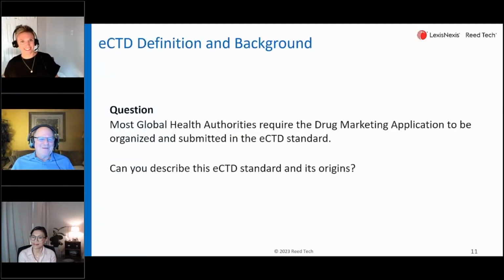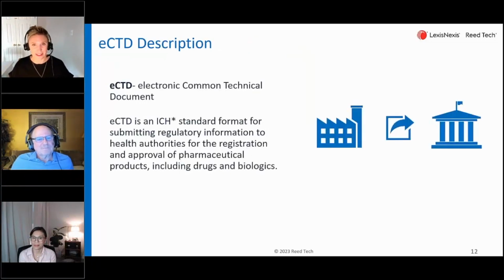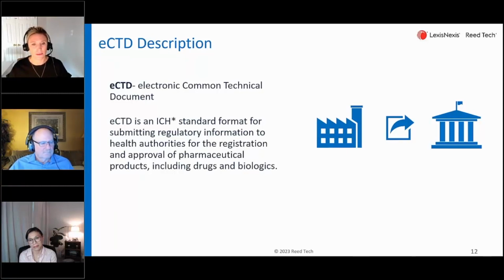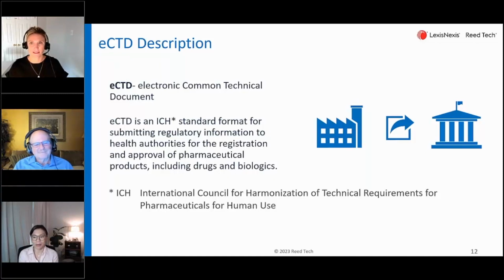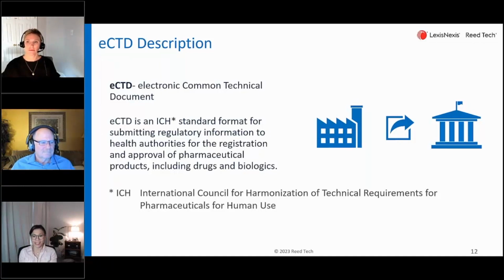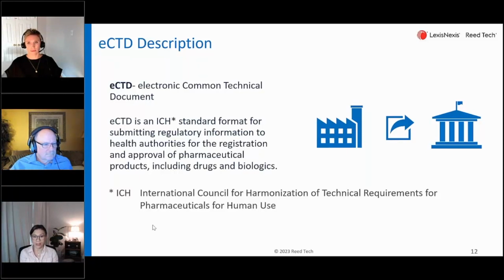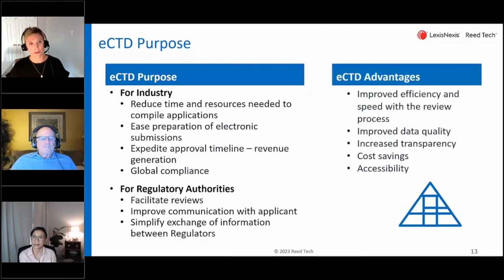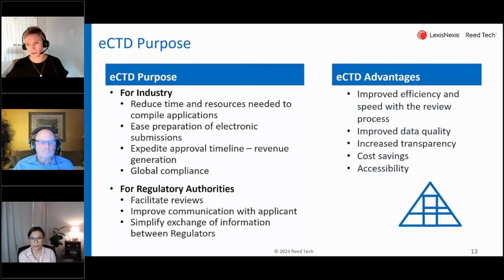Reed Tech Insights-Intro to eCTD (Electronic Common Technical Document) Part I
Learn about the background of eCTD and how it has streamlined Drug Marketing Applications to global Health Authorities. Questions about eCTD?